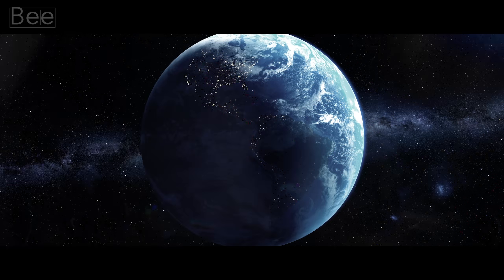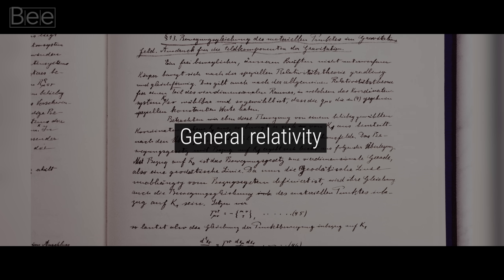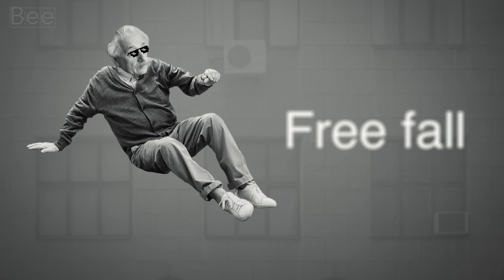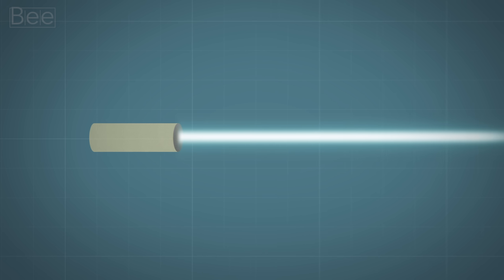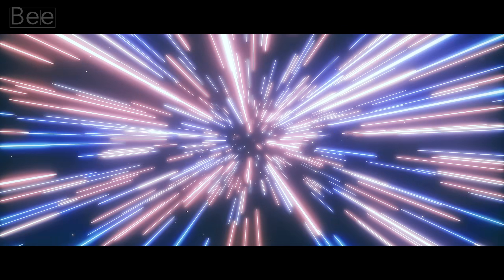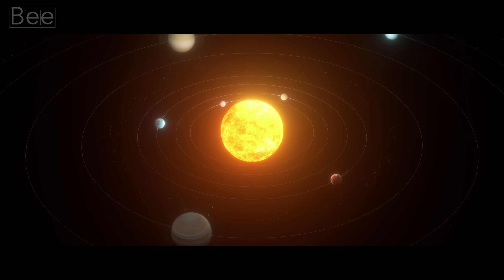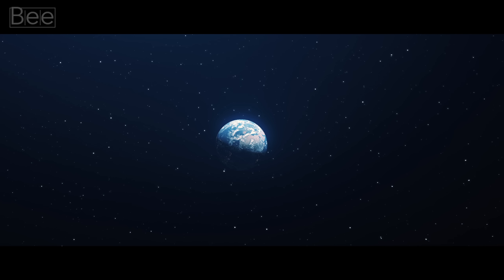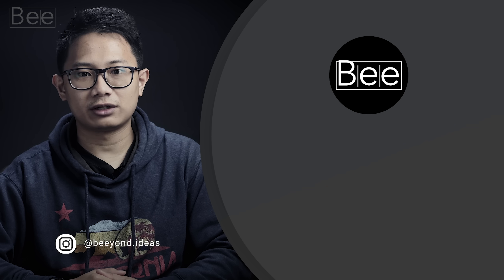How Einstein Thought of the Theory of Relativity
In 1895, a 16-year-old boy imagined himself chasing a beam of light. This thought eventually changed the world forever. So how could one thought change the world so thoroughly?

If you'd like to see more of this kind of video, consider supporting our work by becoming a member today!

Script:
We cannot start talking about Einstein without discussing a classical physicist Sir Isaac Newton. In 1687, Newton published his book “Mathematical Principles of Natural Philosophy”. In the book, he described his three Laws of Motion and the Law of Gravity. His book is considered one of the most important writings in the history of mankind. After watching an apple fall, he asked himself a question. And if the apple falls, does the moon also fall? These questions led him to discover the Law of Gravity.

According to his Law of Gravitation, every object in the universe enacts its own force of attraction on another object. And this force is the reason why we are stuck on Earth, why the moon orbits the Earth, and indeed, why the universe exists. But that didn’t answer all of Newton’s questions. Like, why do objects attract each other? What is the source of gravity? And why does Mercury's orbit jiggle?

The rest remained a mystery until the era of Albert Einstein. In 1915, Einstein published his Theory of General Relativity, or in other words, his theory of Gravity. In this theory, Einstein explained gravity and its source. He answered all the questions that Newton couldn’t, like Mercury’s precession.

Let’s take a step back here to 1905, to truly grasp where these different pieces of the puzzle come to life. This year, Einstein published his Theory of Special Relativity. It deals with the speed of light and the motion of objects. It was fine with non-accelerating objects, but the theory did not apply when gravity was present, or if the object was accelerating. He couldn’t quite figure the rest out. Until one fine day in 1907. He was observing a window washer on a ladder and had an epiphany.

He thought about what he would be experiencing while falling. He imagined himself there and realized that while falling, the ground would not be pushing him, so he would be in a free fall. That put some of the pieces together, but he still wasn’t fully finished. He began to think about falling again, this time he imagined himself in a room with no windows. On the surface of the Earth, you would weigh whatever your weight is now. But imagine if the room was in a spacecraft, moving in an upward direction with the same 9.8 meters per second squared as here on the ground. In that moment, if you were to weigh yourself, you would weigh the same as you do on Earth. Einstein realized that the observer would not be able to tell if he is on a spaceship, or on the surface of the Earth. That is because he would be moving at the exact same rate of acceleration. There would be no way to tell the difference.

This phenomenon is called the Equivalence Principle, which states that an object that is accelerating free of any gravitational pull is essentially no different than the same object that is stationary but affected by gravity. In other words, something moving in space with no gravity has the same mass as something on earth that is not moving. In his special theory of relativity, he could only deal with non-accelerating objects and the speed of light.

Let’s pause here for a second. This means that at that point, he knew how to unify his theory of special relativity with gravity. Luckily, he didn’t stop there. He did another thought experiment. This time he imagined what would happen if he pointed a laser beam from one side of the room towards the other. If the room were in a spaceship that was moving upwards with the same acceleration rate as earth, the height of the beam would slightly be lower on the other side of the room. As the floor moved up, it curved the light and caused it to bend down. But, this principle only applied in space. When he thought about the same experiment on earth, the light would appear to be straight. Of course, these two scenarios only happened in his brain. Let’s just take a brief moment to appreciate how brilliant he is to be able to conduct that experiment, all of that, in his brain.

Einstein wasn’t convinced though, as this violated the principle of equivalence. The acceleration of the room on the spaceship was the same as under the influence of gravity. The heights should be the same in both cases, so why were they different? He realized that the only possibility could be that the light beam must be bending under the gravitational influence. But how could this be? What does this bending of light mean?